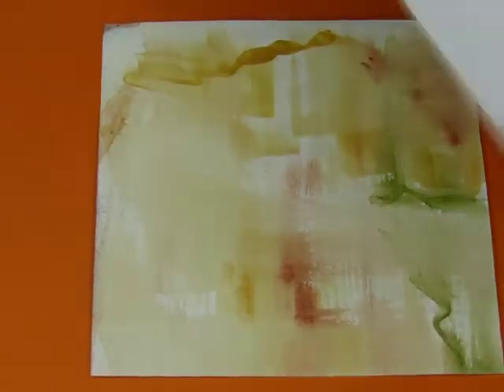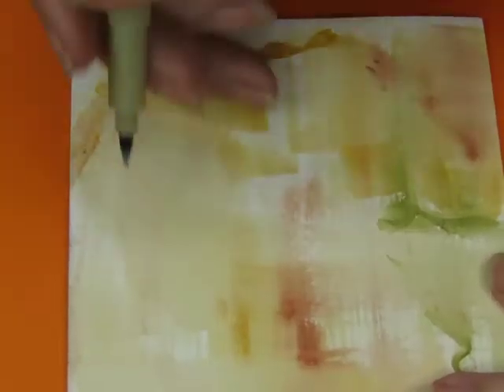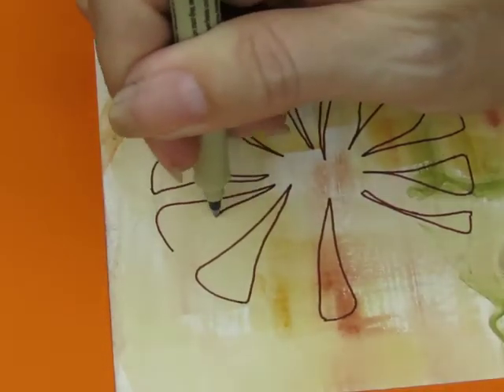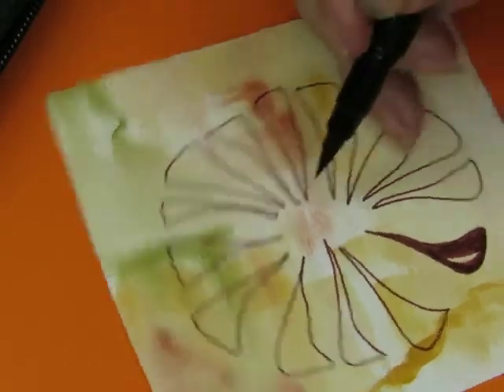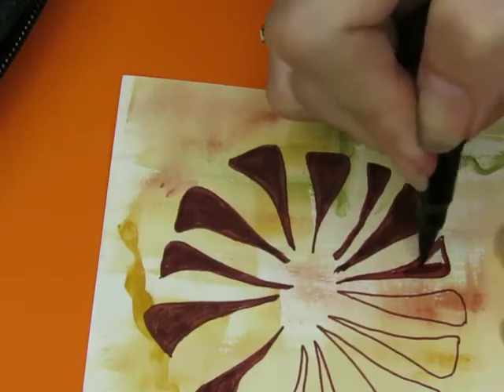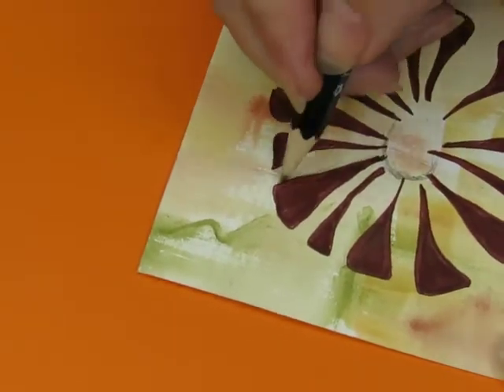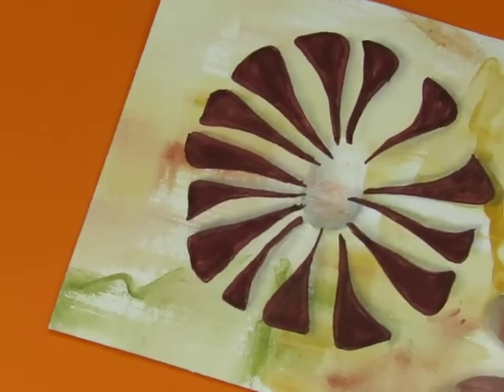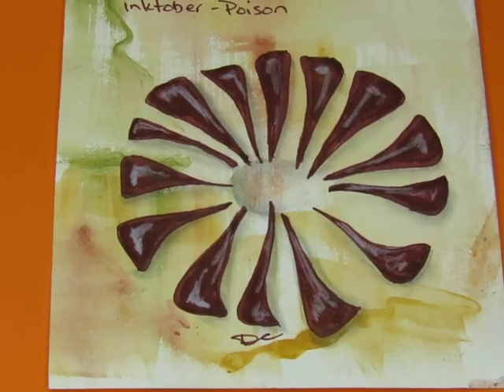Inktober - Poison - and the pattern Pepper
Festune Too is the pattern I couldn't think of...
Current supplies: My paper is cut into 3.5x3.5 inch squares from 70lb sketch book paper, my pen is a Sakura Micron size 01, my pencil is a student grade Royal HB. My brush pen is by Sakura. If I color I will use either Prismacolor colored pencils or Artists Loft Water color dual tip markers.